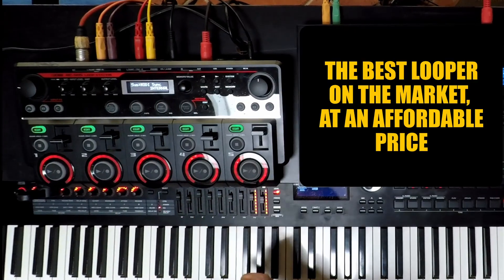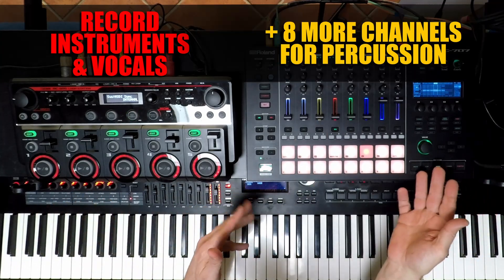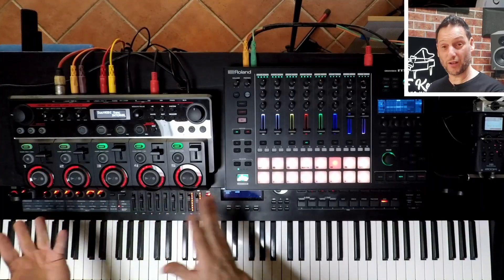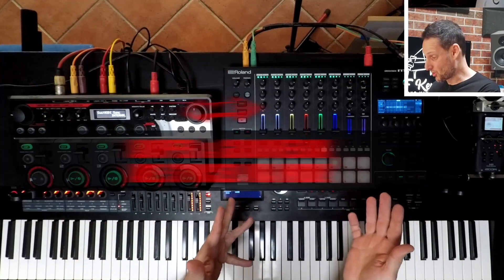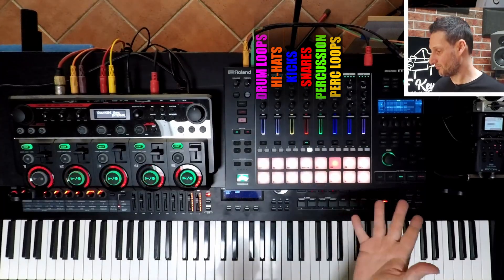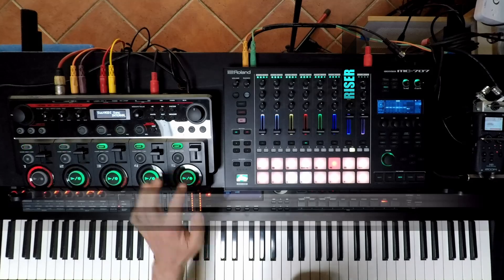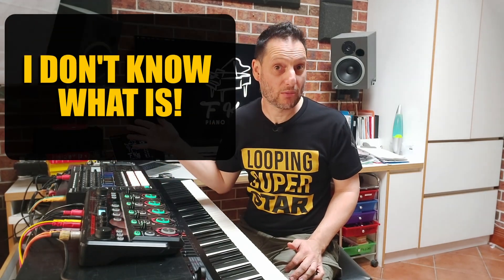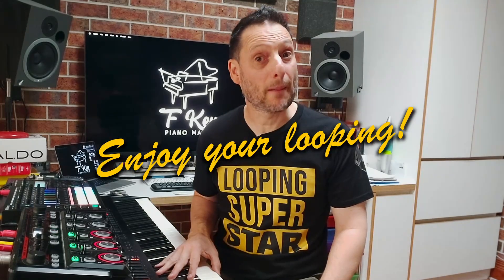How to Live Loop with a Drum Machine & RC-505 Loopstation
The ultimate "live looping" supercharge is to add a drum machine to your RC-505 Loopstation.
What is the best "DAWLESS" live looping setup? I think this it for many of you!
In this video, I run through some basic looping with a drum machine, explaining how I use it and why you should too!

What do you think? Do you have a better way to improve your looping capabilities?
And why not join the community, I regularly post tips and tutorials. I'm constantly looking at ways to take Live Looping to the next level.

If you're starting out looping, and want to see what you can achieve with this sort of setup, check out these live performance videos:

Gear used in my Setup:
-Roland RD-2000 Piano
-Boss RC-505 Looper
-Roland MC-707 Groovebox
-TC Helicon Harmony 2 Singer Pedal
-TC Helicon Perform VE Effects unit
-Yamaha MG06 Mixer
-Shure Beta 58A Microphone
-Behringer Ultra-DI
-Digitech FS3X Footswitch
-Boss FS-7 Footswitch
-Truetone CS6 Powerbrick
-Quiklok 3 tier stand

Fernando aka F Key Piano Man.
If you enjoyed this, and can spare a couple of dollars - You can show your support by buying me a virtual cup of coffee

Likes and comments are very welcome and encouraged. They help the Youtube algorithm recognise this video and show it to others.
I regularly post Live Looping content and tutorials.